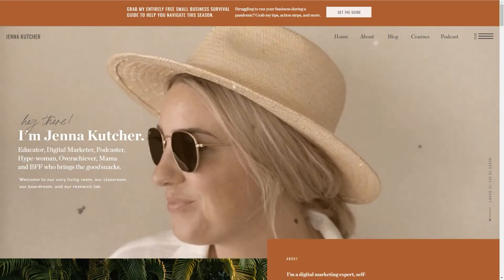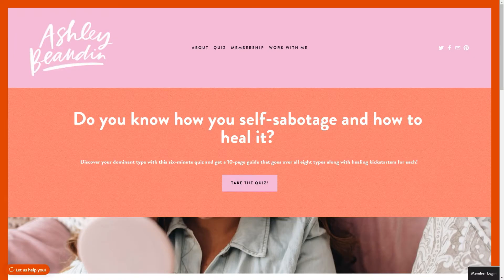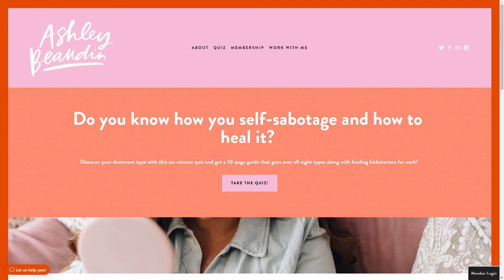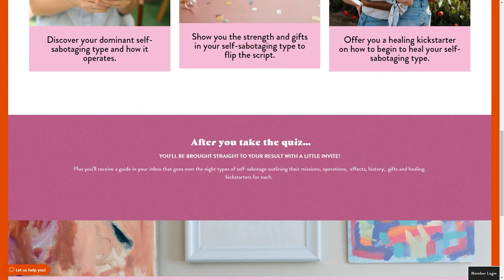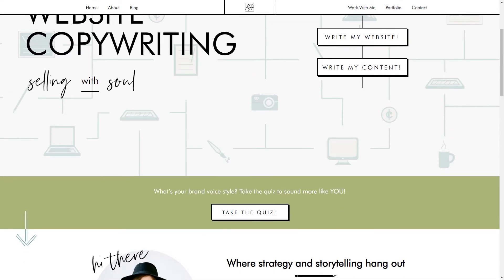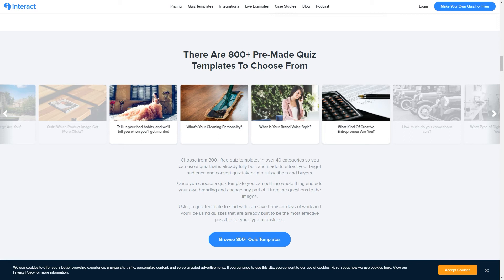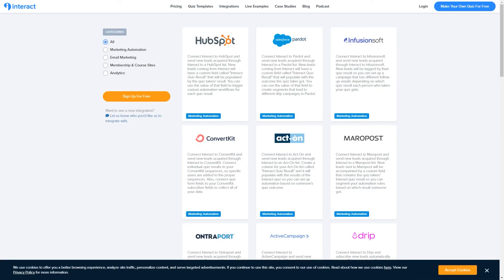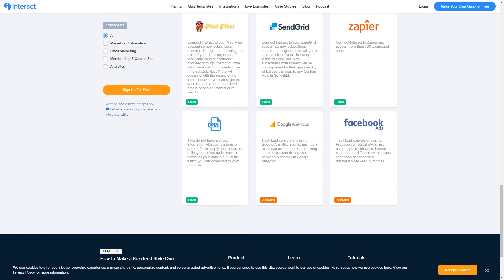Make A Quiz To Generate Leads For Your Business with Interact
Make a quiz to generate leads for your business using Interact.